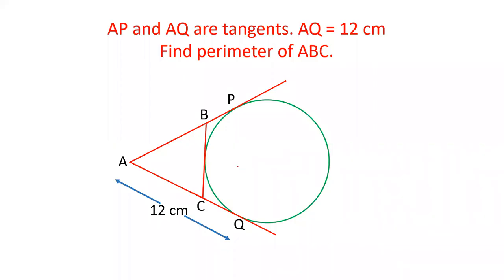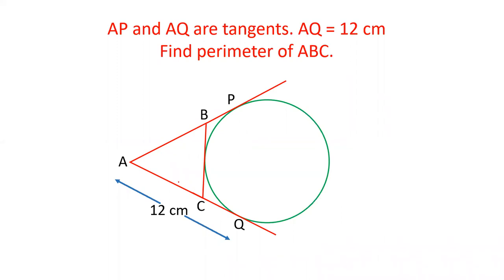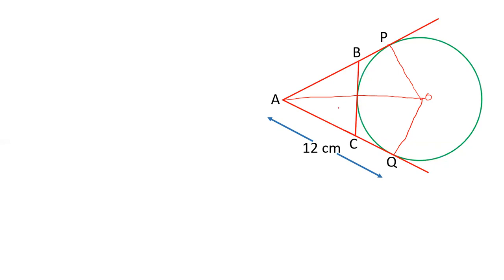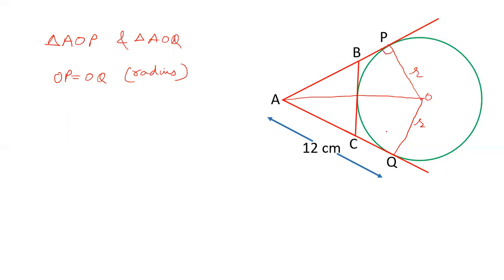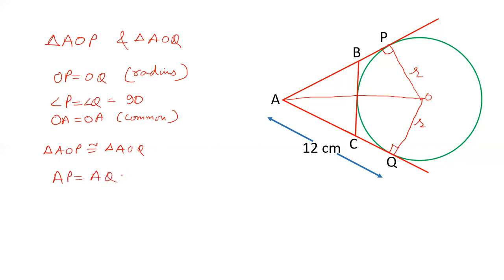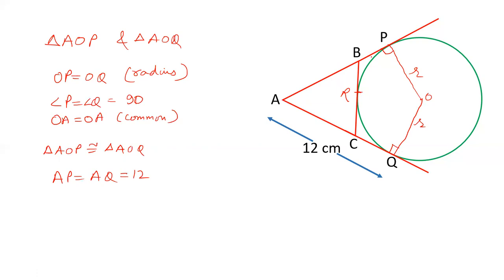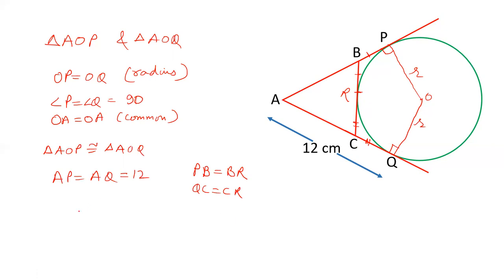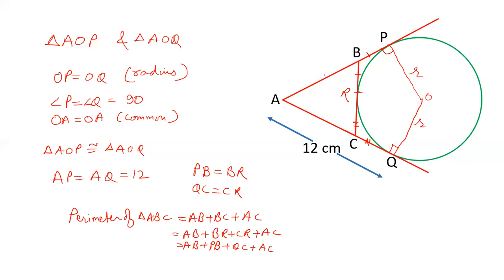Two tangents are drawn from an external point and we have to calculate perimeter of triangle